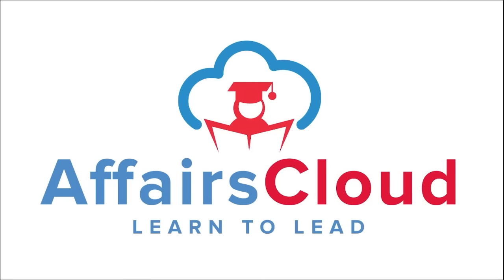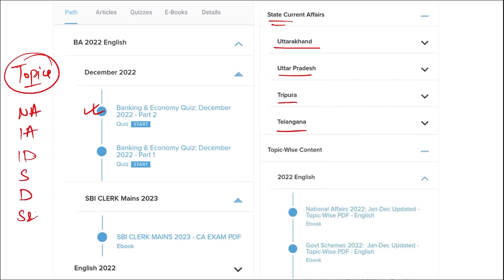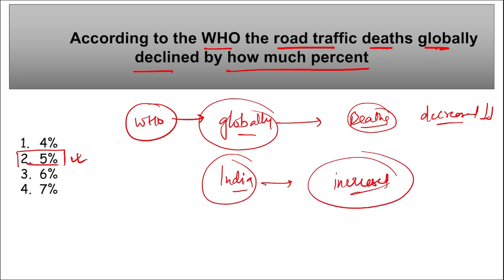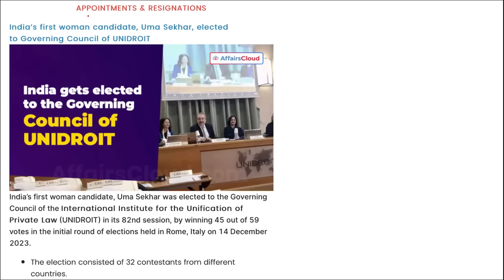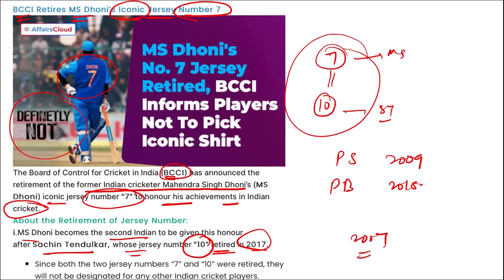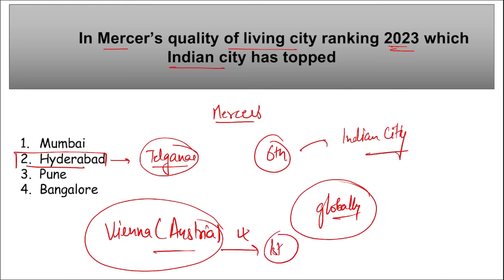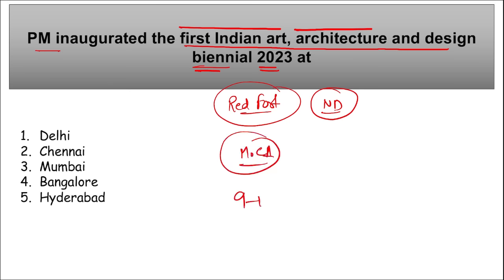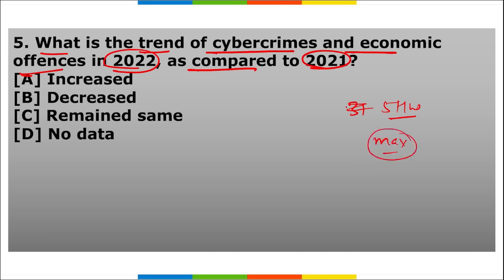Current Affairs 16 December 2023 | English | By Vikas | Affairscloud For All Exams